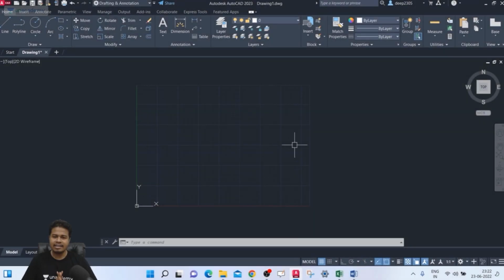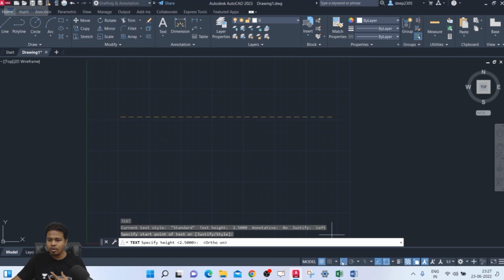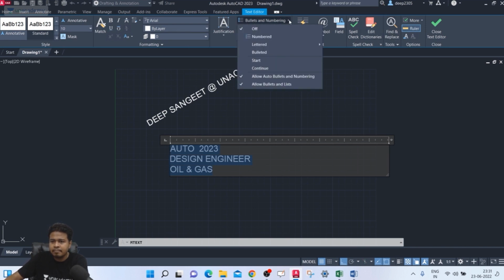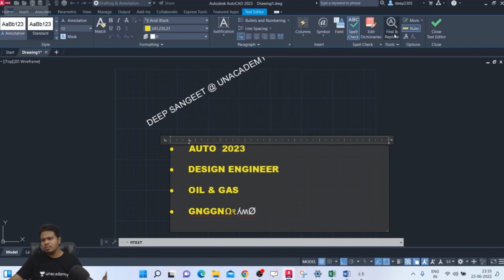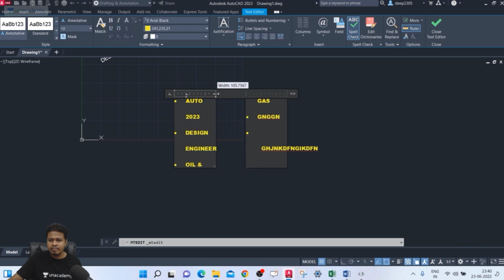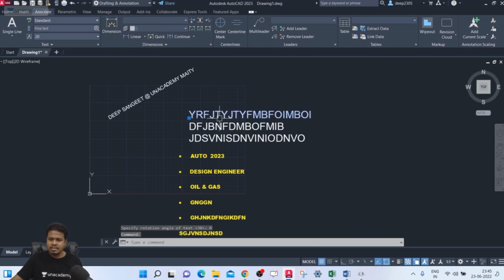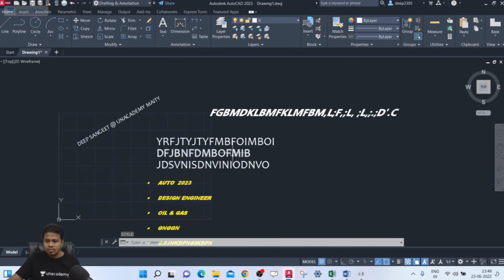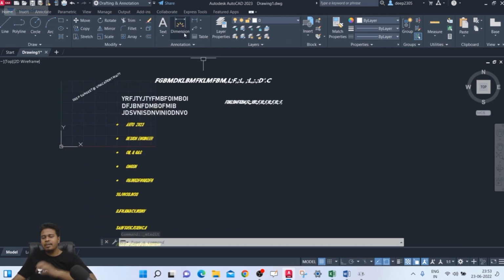How to use Single Text line Multiline Text command in AutoCAD for Beginners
1. Create And Verify Autodesk student account-

COVER TOPICS :
* Autocad 2023

OTHER COVER TOPICS :
1. inclined edges with chamfer command
2. How to use Chamfer Command in AutoCAD
3. Chamfer Command Setting the Chamfer Angle
4. Fillet and Chamfer Command - AutoCAD
5. How to Use Fillet & Chamfer Command in AutoCAD
6. Chamfer command in AutoCAD
7. AutoCAD 3D Fillet & Chamfer Command Tutorial

Additional Tags:
civil engineers
civil engineering
Civil Engineering Video
Online Education
Online Education
offset command
Offset autocad command
Autocad 2023
autodesk autocad
autocad free license
autocad 2022
autocad 2021
autocad 2020
autocad installation
autocad 2023 free license
autocad drawing
free activation
rectangle command
autodesk
autocad 2020 download
rotate command
autocad 2023
join command
explode command
Trim Command
How to use Mirror Command in AutoCAD
Mirror Command
Scale Command
 | Autocad 2023 |
 Study Material |
  Autocad 2023
 Study Material
How to use Width
Half Width
ARC & Spline
How to use Dimension and Dimension Style Command in AutoCAD Part - 1 | Dimension in Autocad
How to use Dimension and Dimension Style Command in AutoCAD Part - 2
Single Text line Multiline Text command